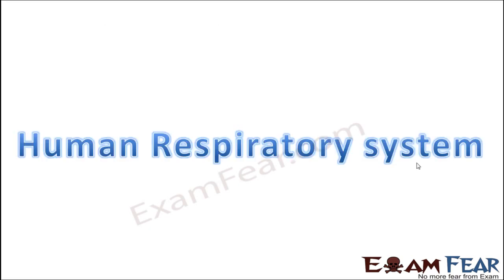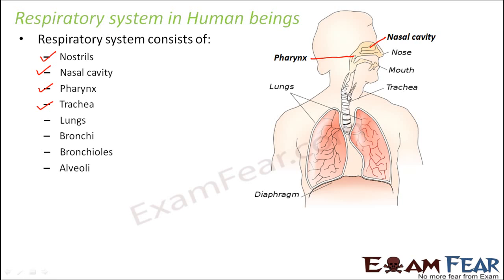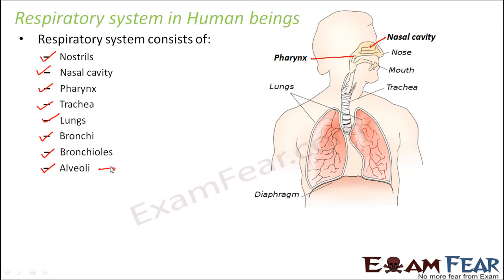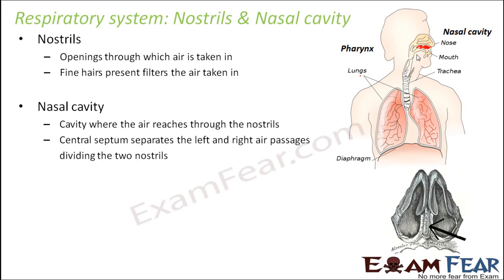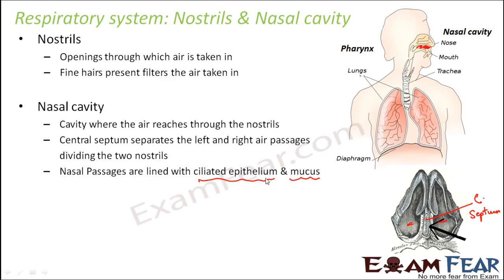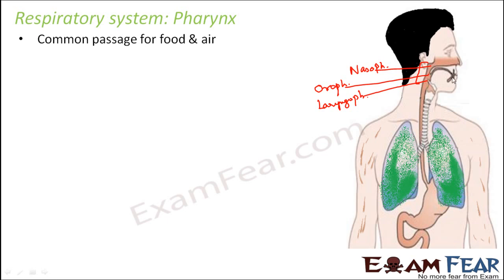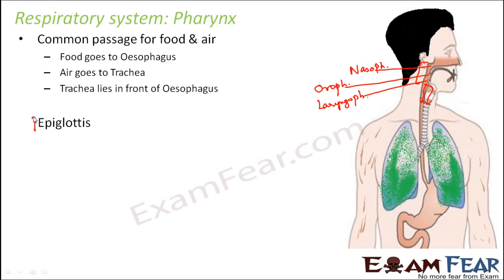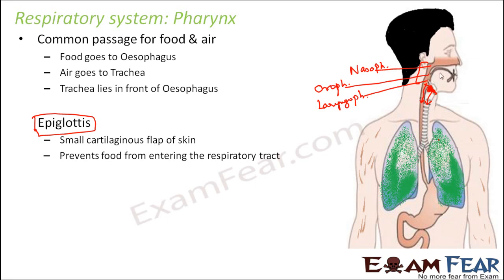Biology Chapter 17 Breathing & Exchange of Gases part 4 Human Respiration Nostril & Pharynx CBSE cl